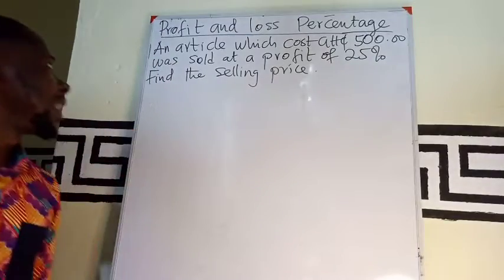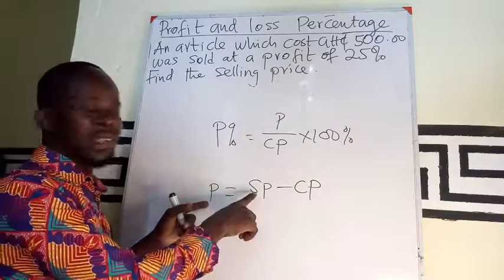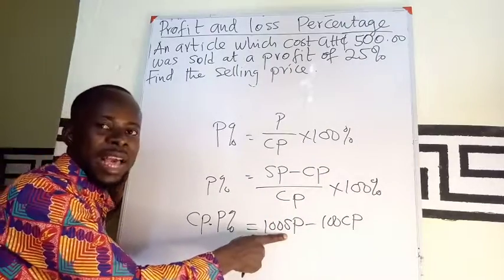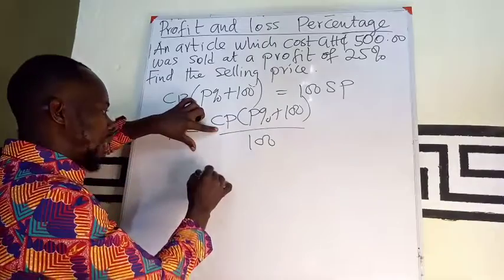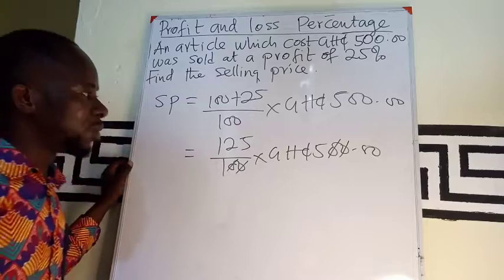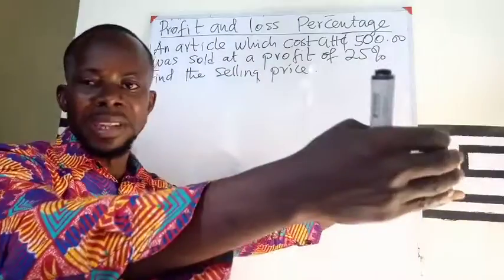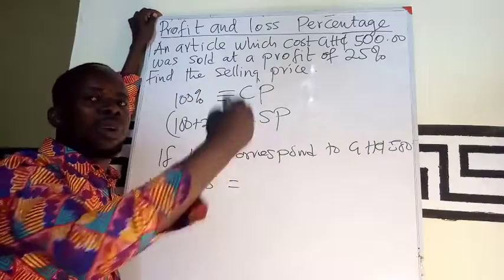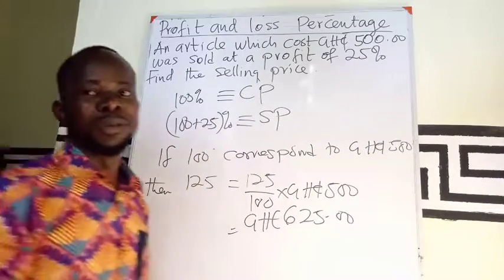How to find the Selling Price when the Cost Price and Percent Profit are Given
In this video we will learn how to find the selling price from a profit and loss question when the cost price and profit percent are given.